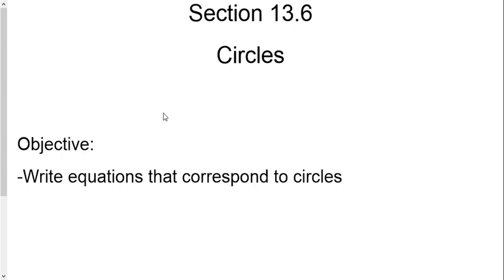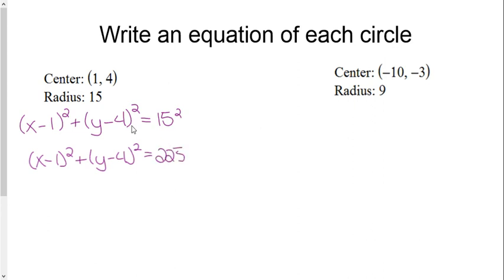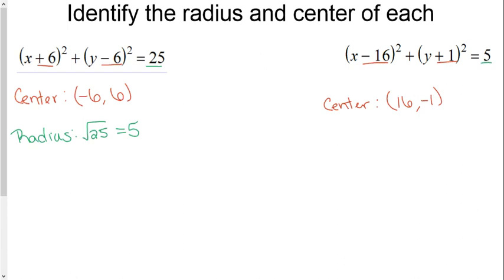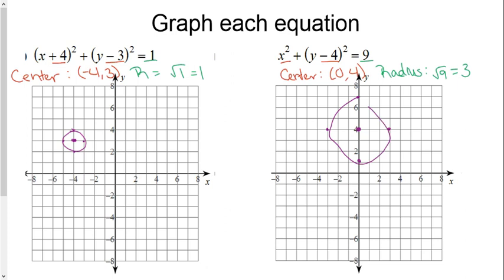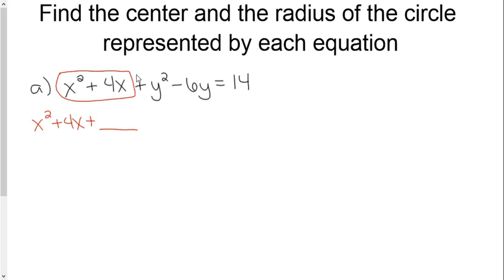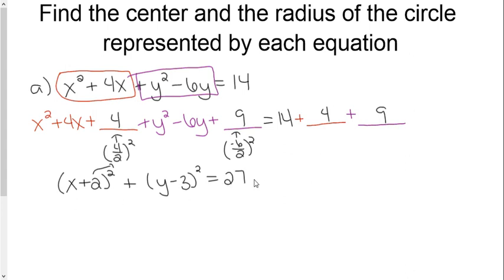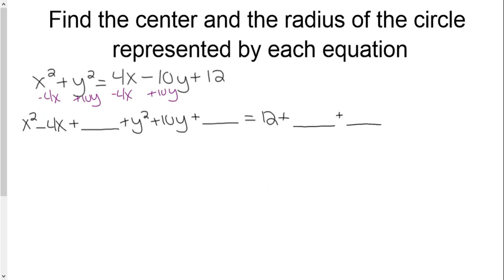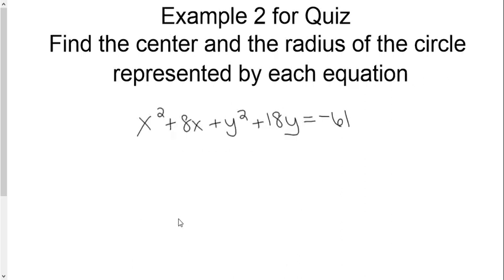Section 13.6 Video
How to write equations of circles.